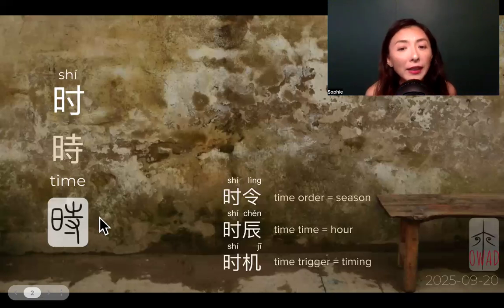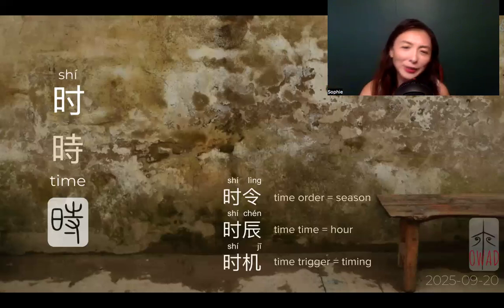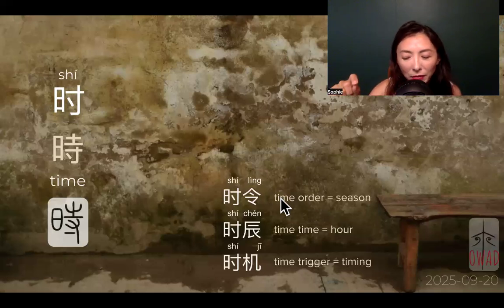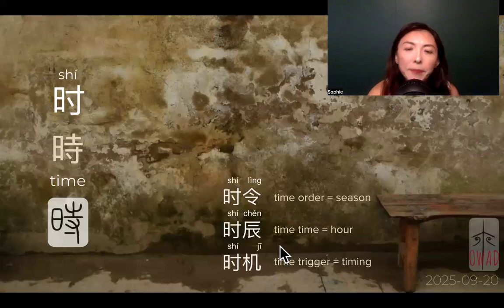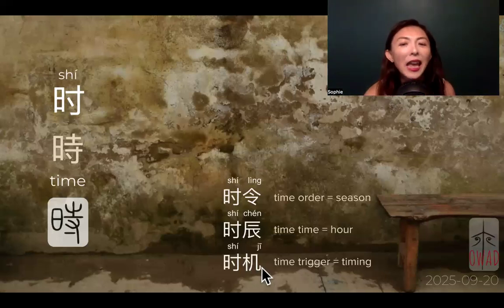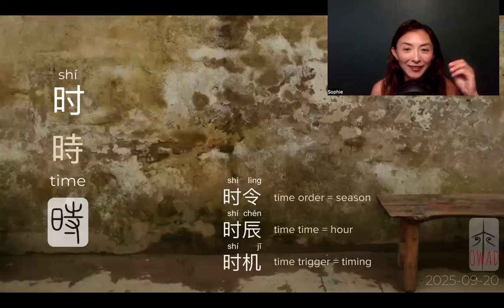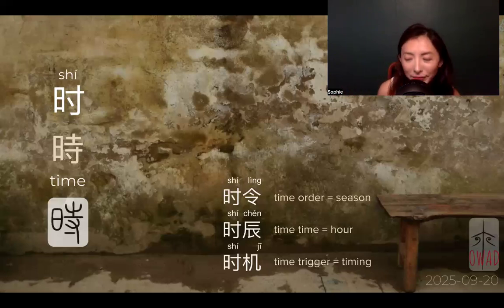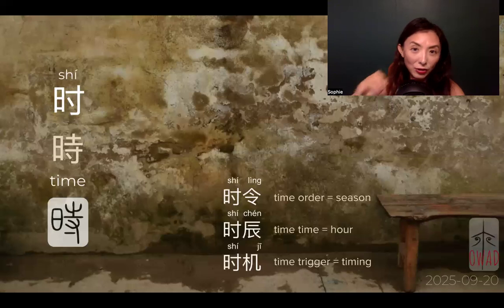Time (时) | S5E263 | OWAD Learning Mandarin Chinese